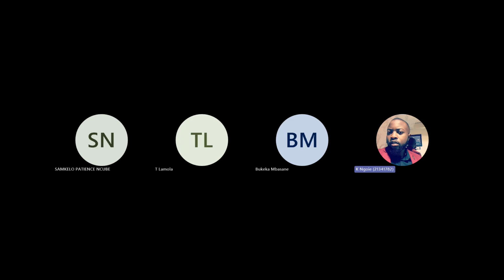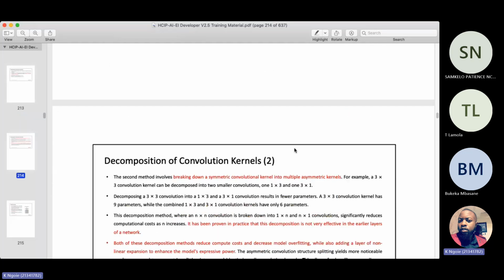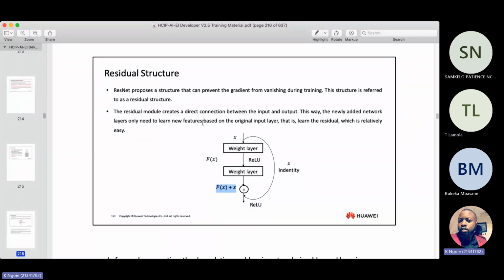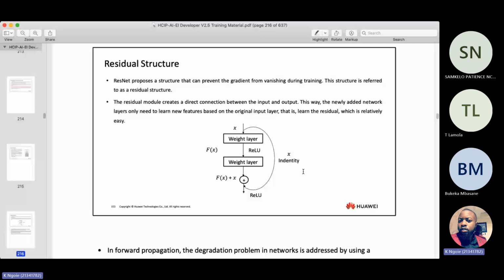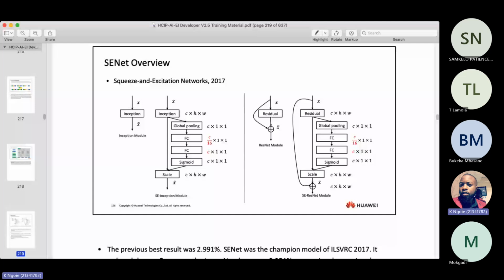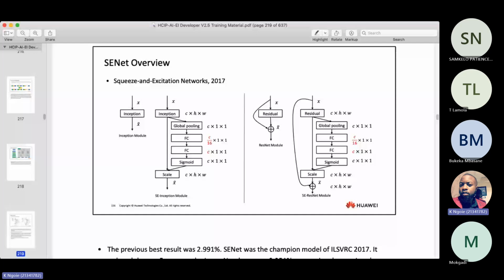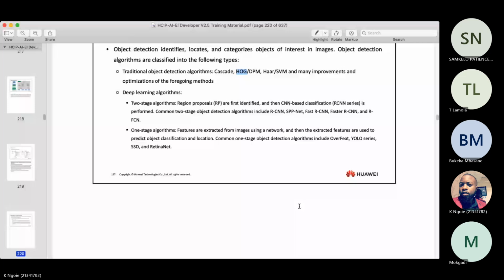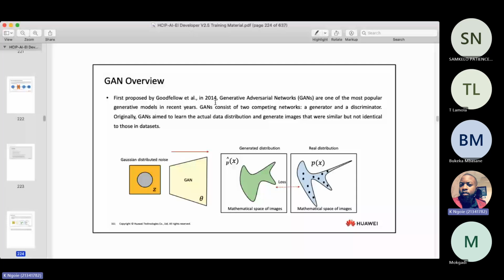HCIP AI EI Developer Episode 13 11/11/2025